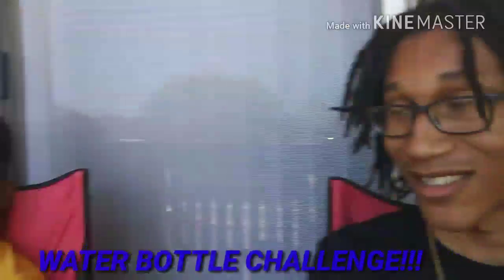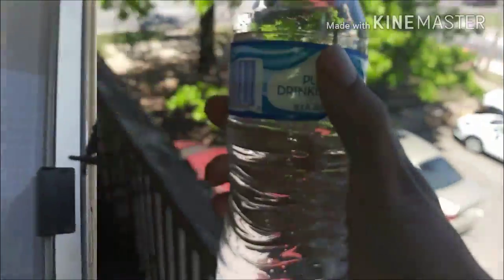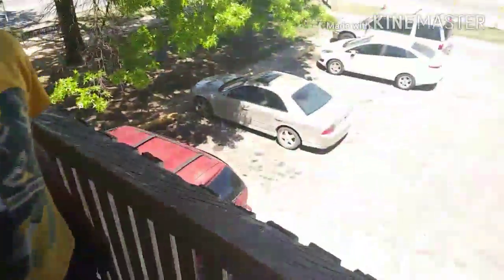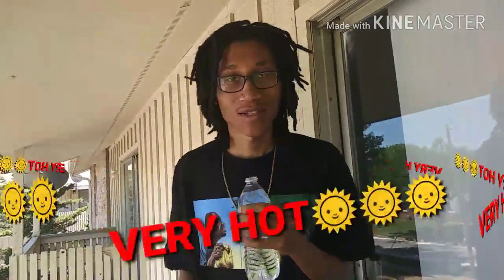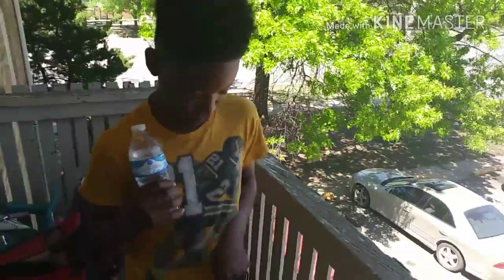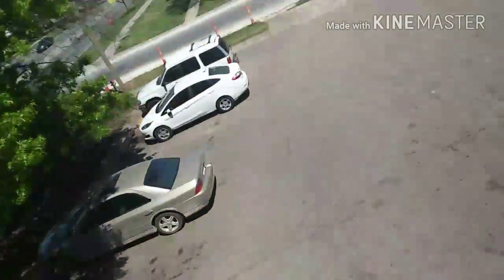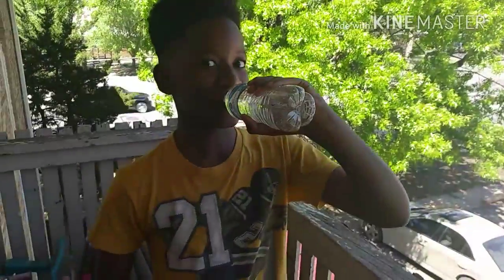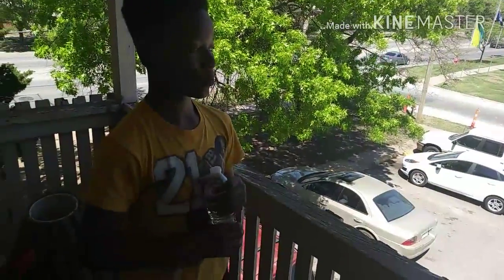THE WATER BOTTLE CHALLENGE **EXTREME**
Today i decided to do a challenge. I decided to do the water bottle challenge.